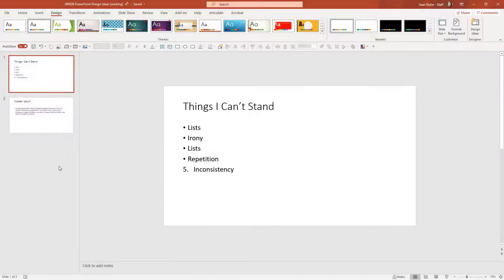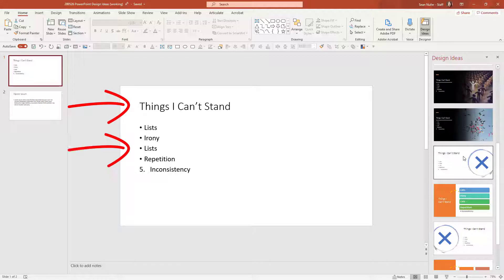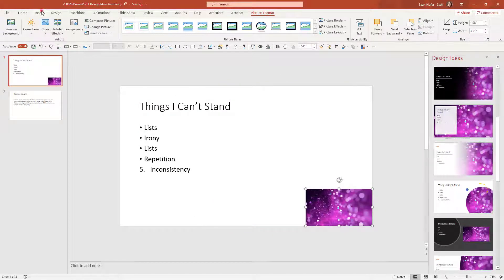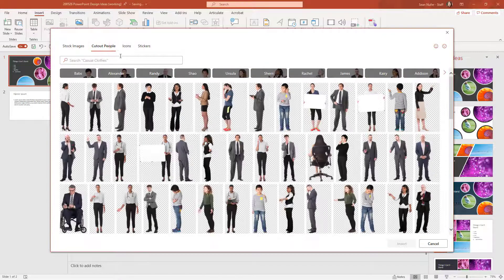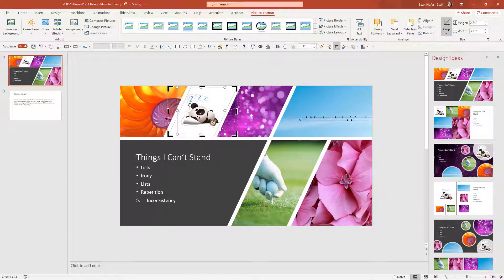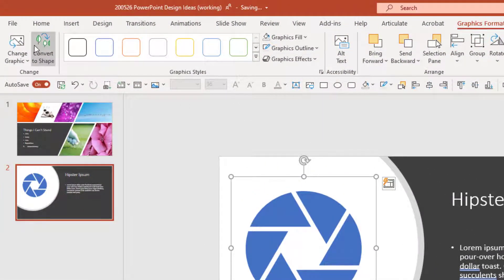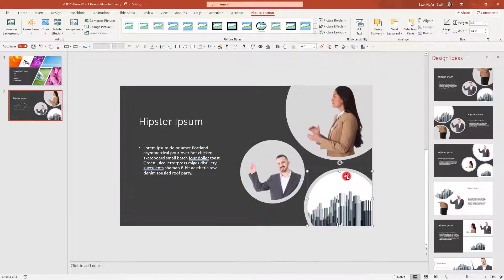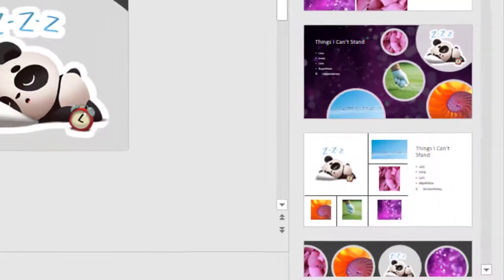PowerPoint Design Ideas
The PowerPoint design ideas feature is a powerful tool for transforming content slides by providing aesthetic and design inspiration.  Choose among several layout ideas to begin customizing your slide content.

Design Slides - 0:28
Layouts - 0:45
Inspiration Ideas - 1:20
Interesting Ideas - 1:47
Suggestions - 3:00
Modify - 3:45
Morph - 4:10